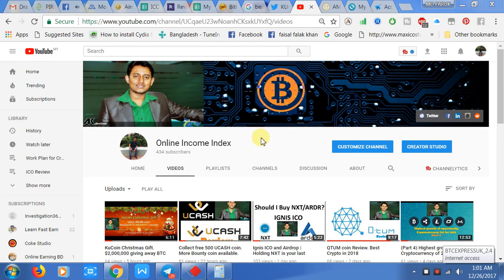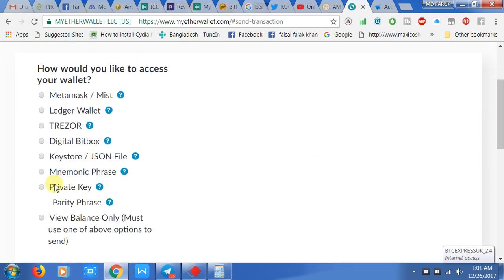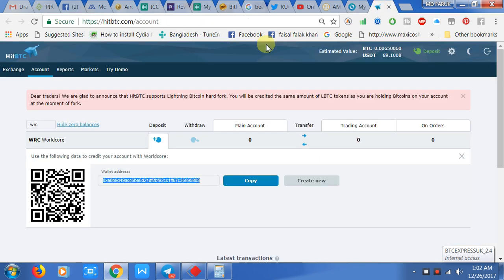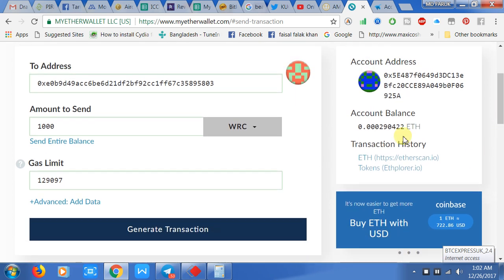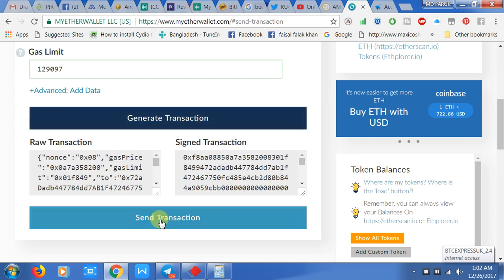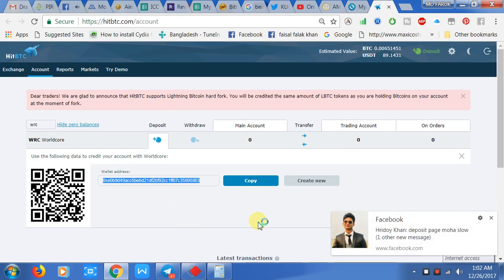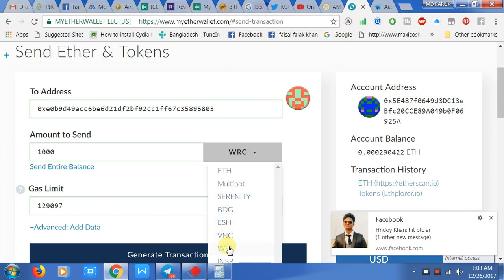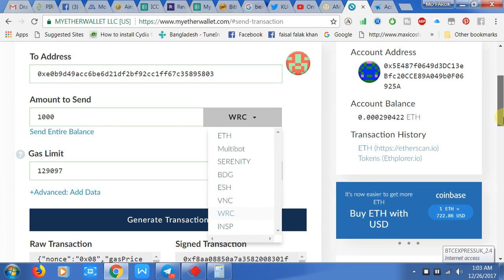"MyEtherWallet" থেকে কিভাবে টোকেন ট্রান্সফার করবেন।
🔥🔥🔥🔥আপনার জন্য আমার রিকমেন্ডেড প্লাটফর্ম🔥🔥🔥🔥

👉 সব চেয়ে কম খরচে গ্লোবালি যে কোনো কারেন্সী পেমেন্ট রিসিভ করতে অথবা পেমেন্ট সেন্ড করতে ব্যবহার করুন Wise প্লাটফর্ম।

👉 ড্রপশিপং অথবা ইকমার্স বিসনেস এর শপিফাই প্লাটফর্ম এর কোনো বিকল্প নাই।  মাসিক সর্বনিম্ম ৫ ডলার খরচে নিজের ড্রপশিপং অথবা ইকমার্স ওয়েবসাইট করুন শপিফাই প্লাটফর্ম এ।

👉 বিসনেস এর জন্য অথবা ব্লগিং করার জন্য ডোমেইন কিনুন Namecheap থেকে। বেস্ট কাস্টমার সার্ভিস পাবেন সব সময়।

👉 লাইট স্প্রীড হোস্টিং এর জন্য Bluehost বেস্ট। বেস্ট হোস্টিং এক্সপিরিয়েন্স পাবেন Bluehost এ।